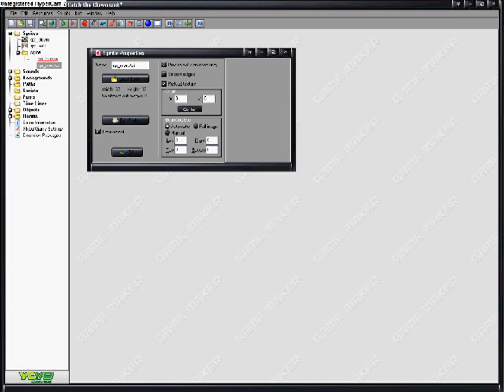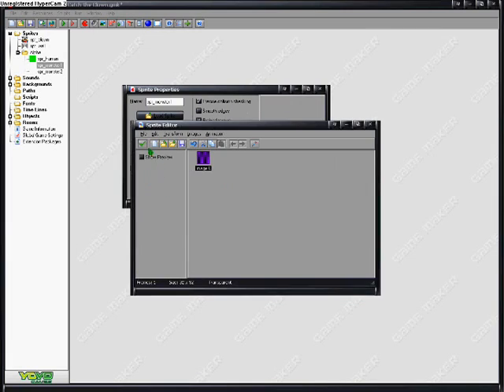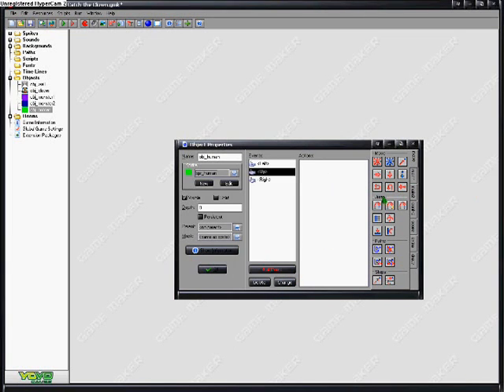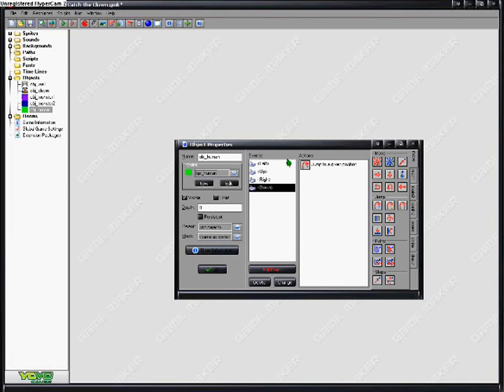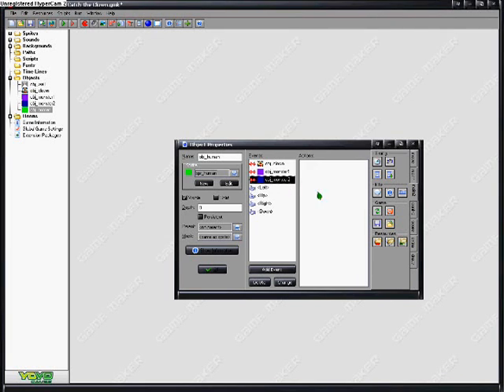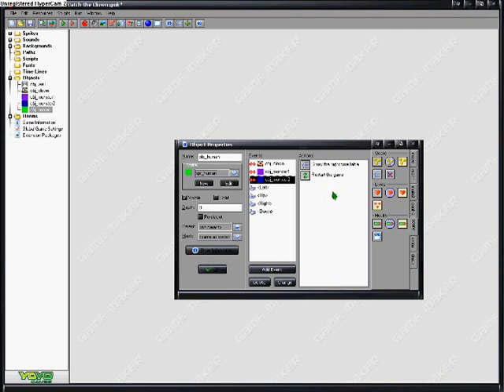GM Tutorial: Programmer #1 Syntekk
This video is continueing on my previous tutorials starting at catch the clown.

Mark Overmars-Game Maker
This tutorial is building on the catch the clown tutorial and we'll program 2 new objects in this tutorial
You can download how it should look like at this level after the spritering and leveldesign tutorials for free from: